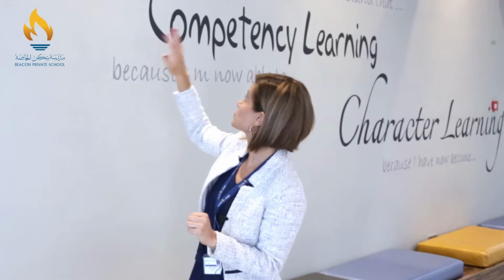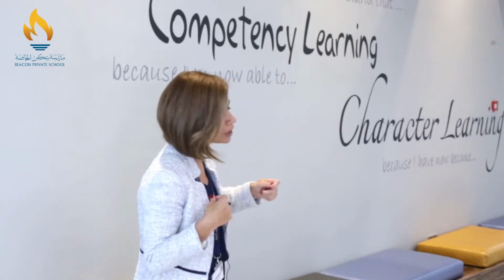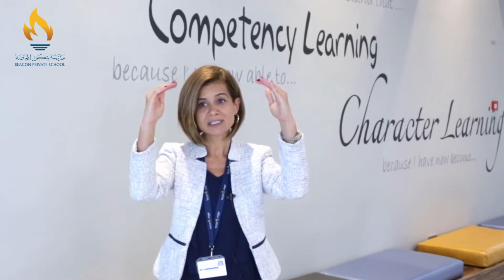Interview Video (2) - Jaroudi Media Bahrain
An interview video format done for a local international school in Bahrain.